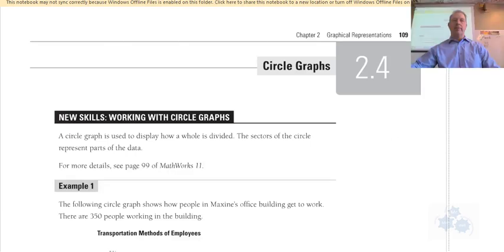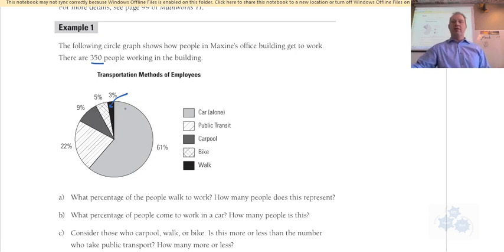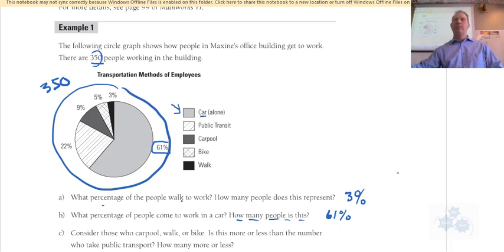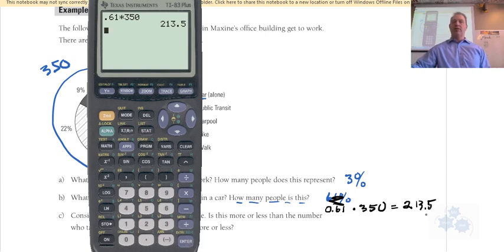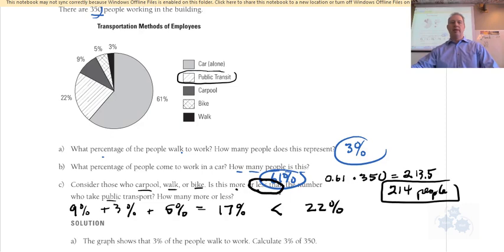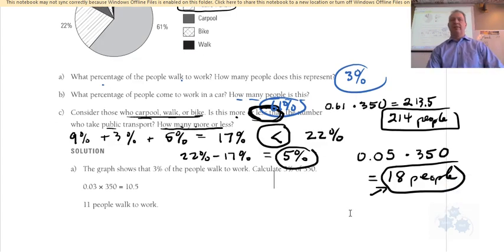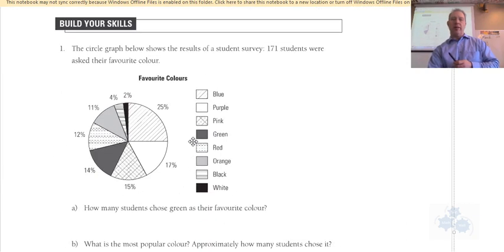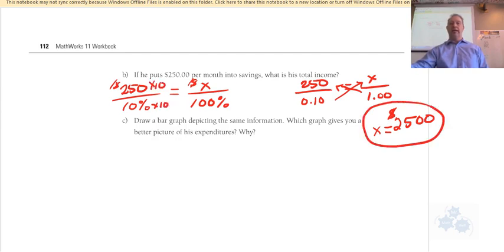WA 20 2.4 Circle Graphs (PIE CHARTS! 1of2)